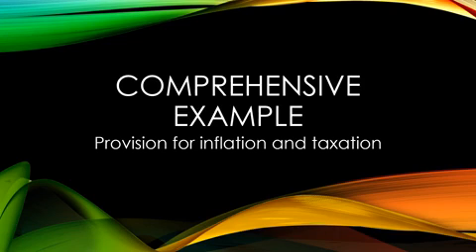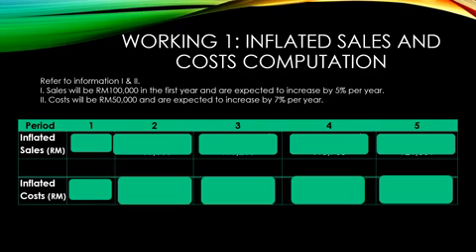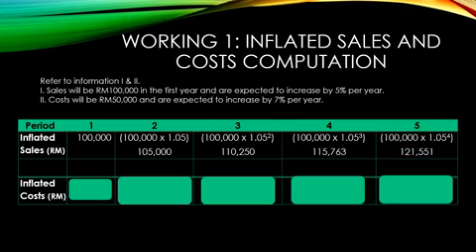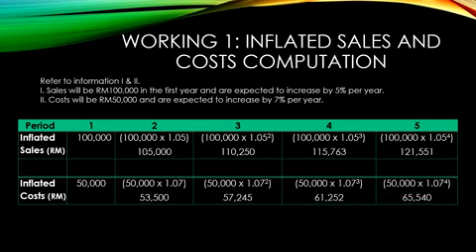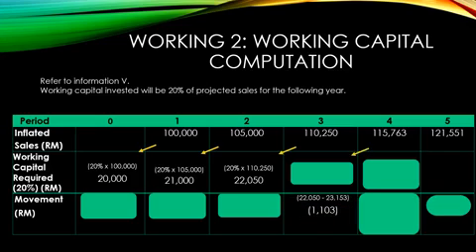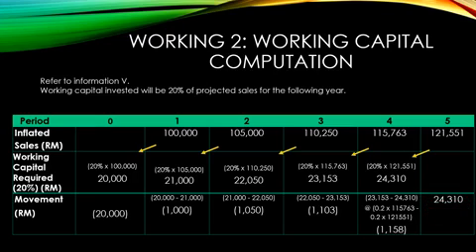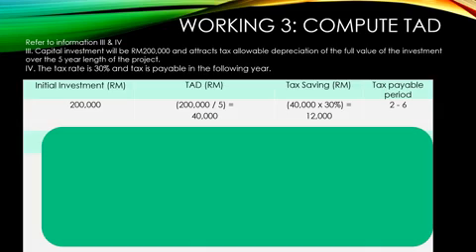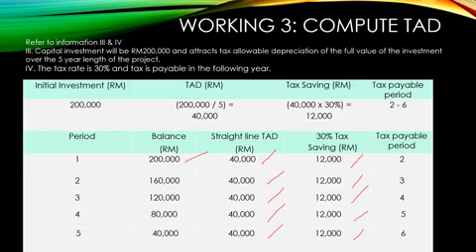Provisions for Inflation and Taxation Example Part 1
The video explains the example of Provisions for Inflation and Taxation in the Investment Appraisal.